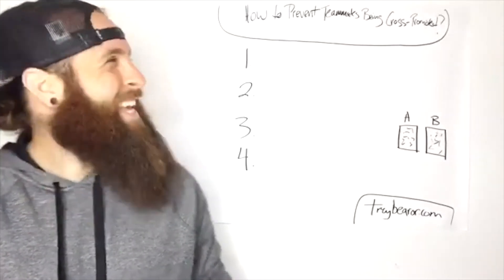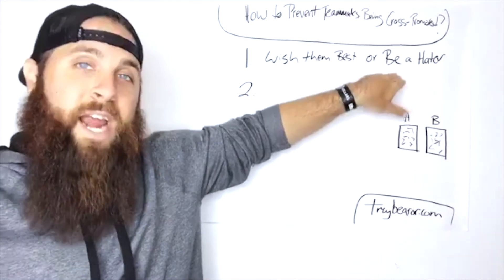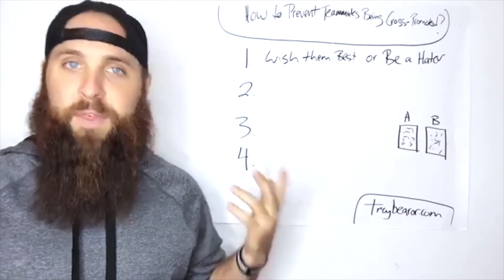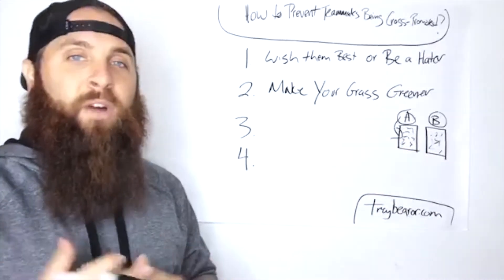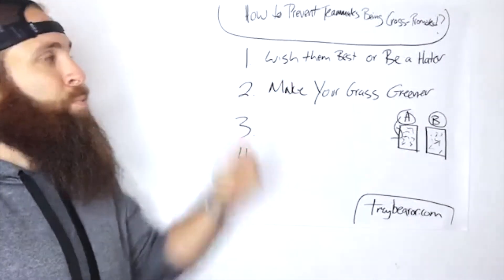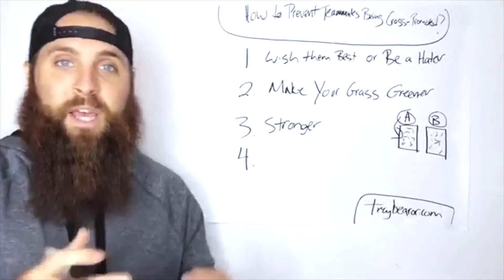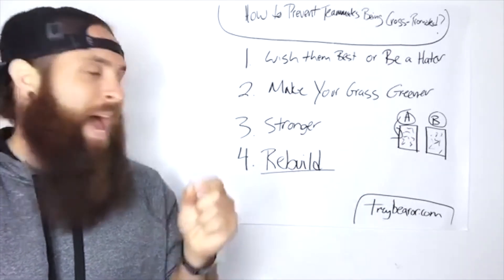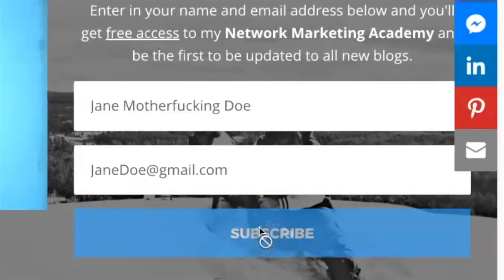How to Prevent Cross-Recruiting in MLM?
In this video, Trey Bearor discusses four steps you can take to prevent cross-recruiting in your MLM business. Cross-recruiting or having teammates leave your MLM business to join another business is going to happen. Here are 4 steps you can take to lessen this from happening.

1. Decide if you want to support them or be a hater.
2. Make Your Grass Greener
3. What can you do to make the team stronger?
4. Rebuild, refocus, and develop new team leaders.